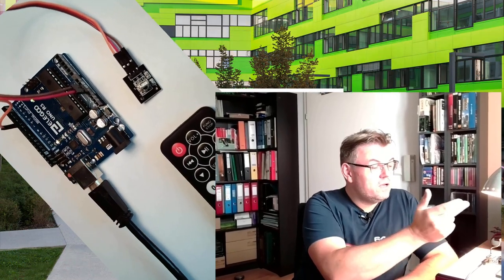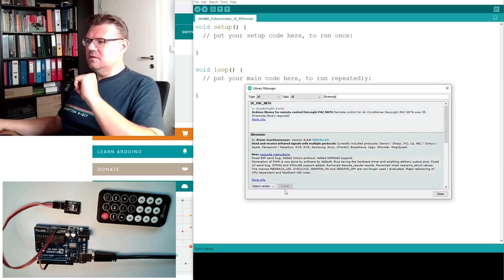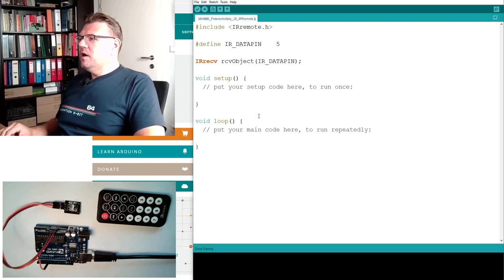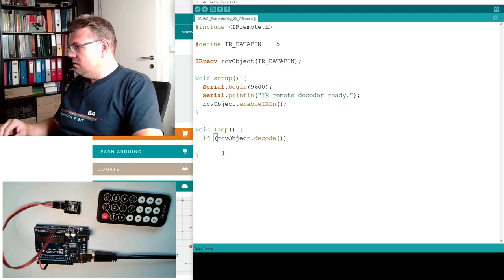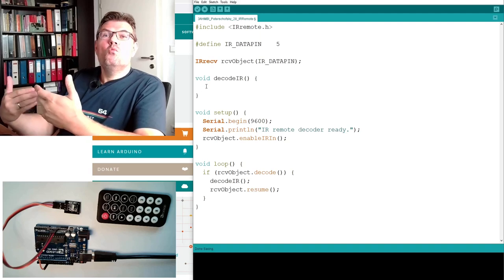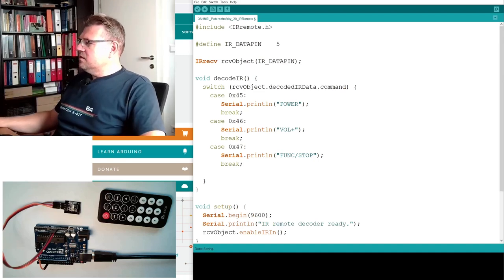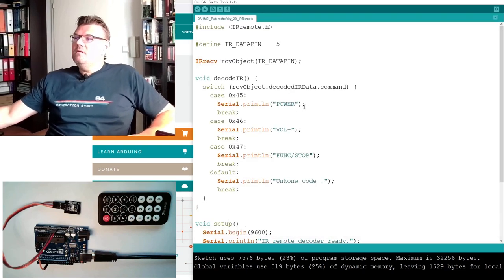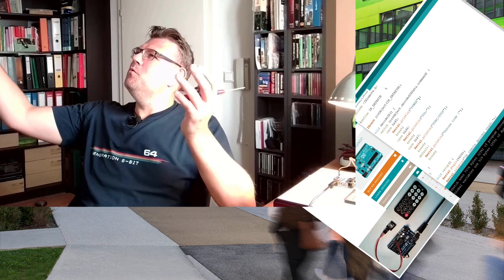Arduino 58: IR-Remote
In this video we will use an IR (Infra Red) remote control to control the output of the Arduino. In this exercise we will only decode the button and write it's name in the serial monitor, however, this is the base to control a lot of things by IR remote.

Libraries used:
IRremote.h